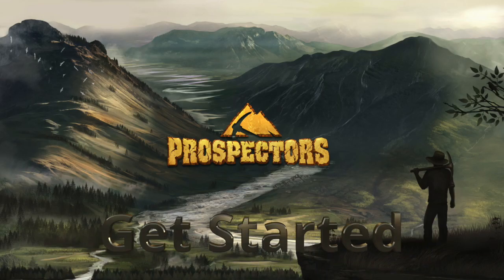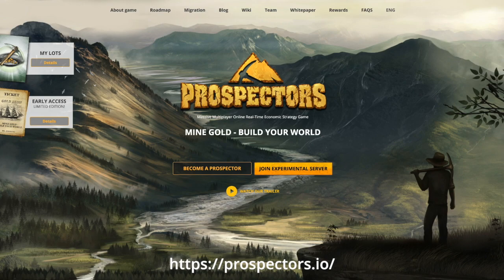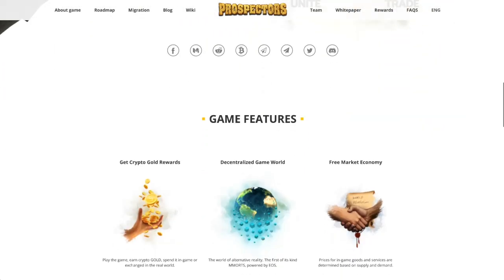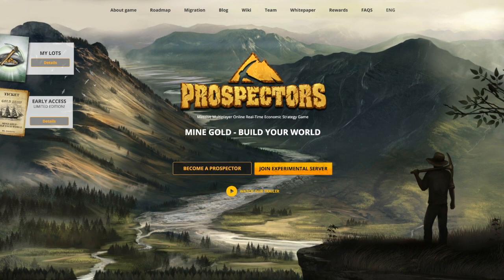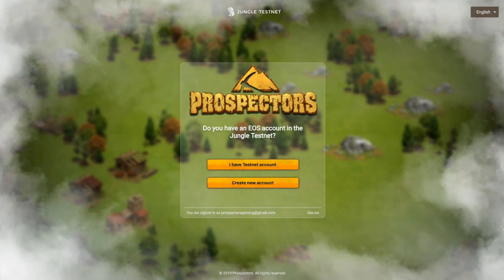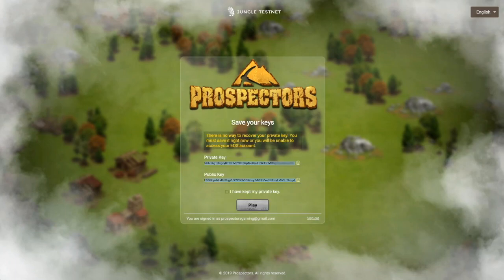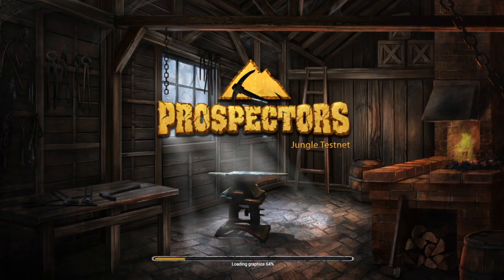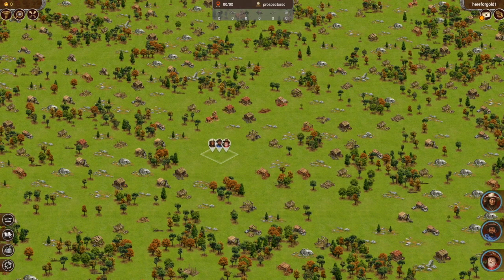Prospectors: Video tutorial 01. Get started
Learn about Prospectors project, about how to create an account in the Jungle and join the testing!

Massive Multiplayer Online Real-Time Economic Strategy Game
MINE GOLD - BUILD YOUR WORLD